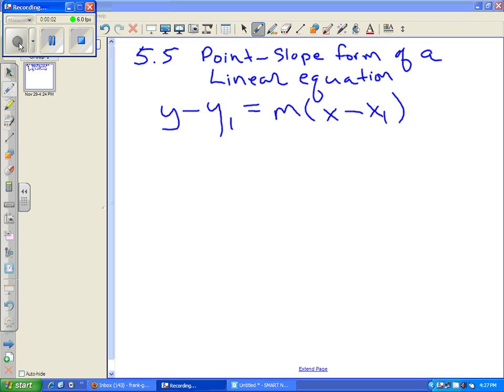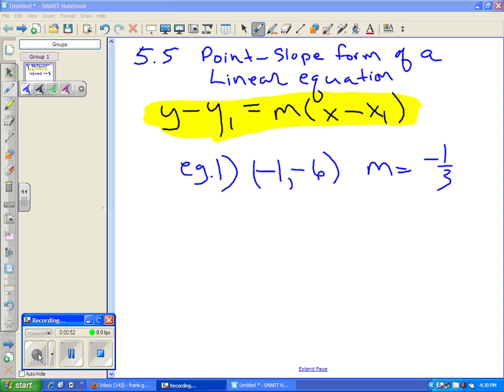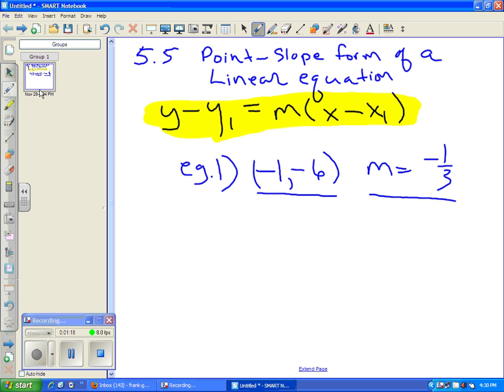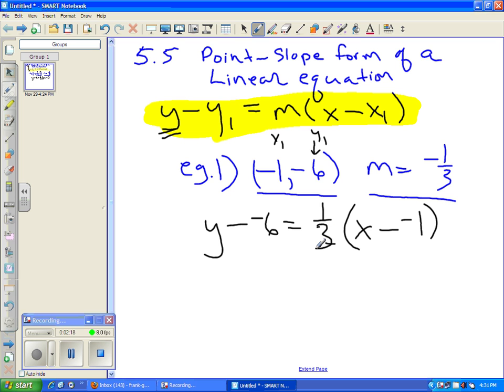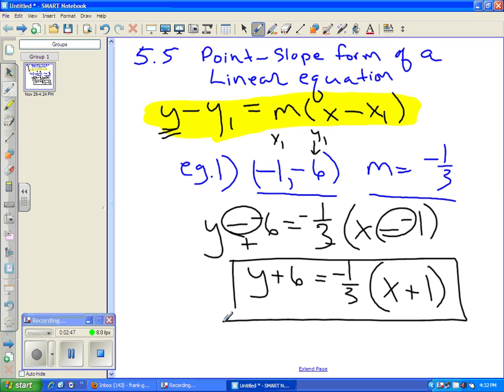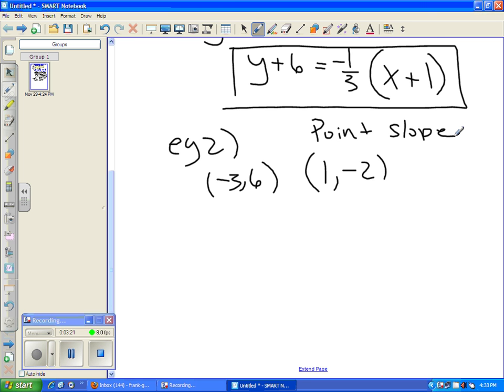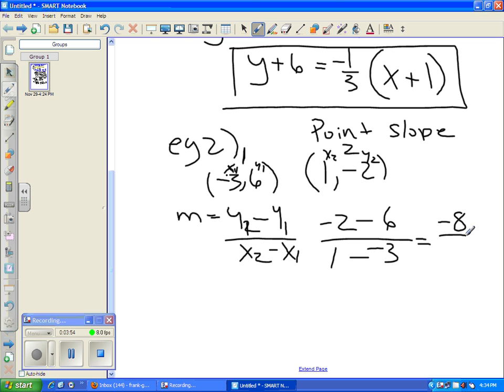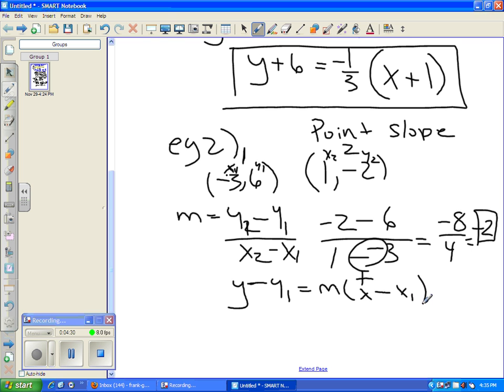Algebra 5 5 point slope